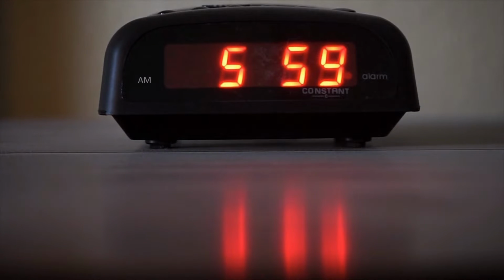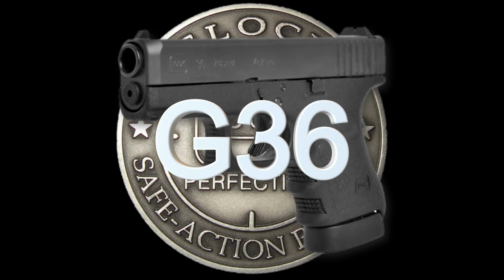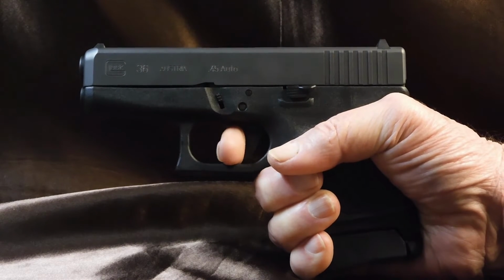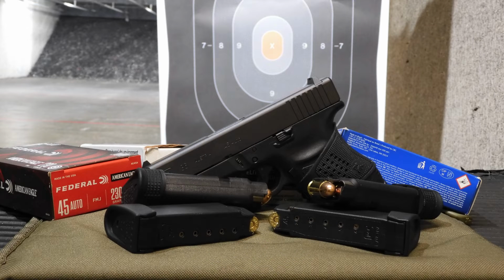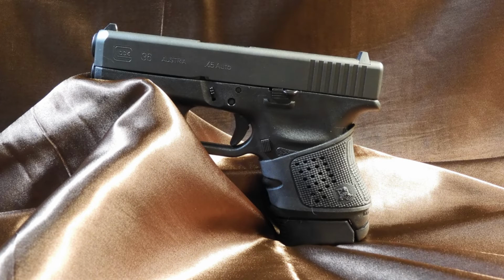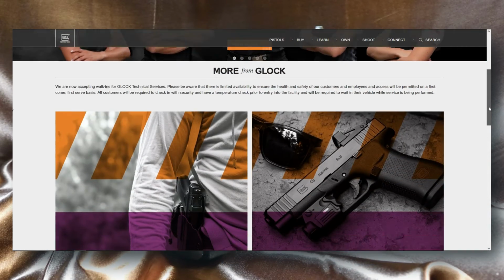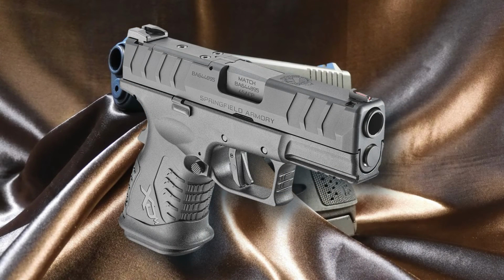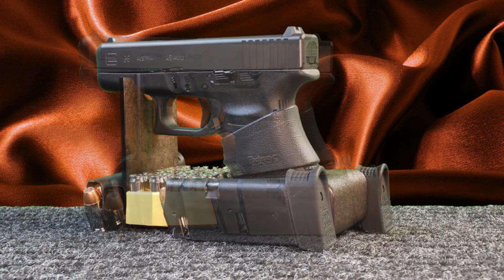Glock G36 - A Potent Pocket Pistol for Perfectionist?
The Glock G36 is a sleeper gun not much bantered about. It is a viable carry option with its slim design, light weight, and 6+1 carry capacity of .45 ACP.

Join me as I tell you all about it: specifications, features, maintenance, range time, carry and conceal options, and my final thoughts.

0:00 Opener
1:52 Introduction
4:25 Specifications
5:29 Features
16:42 At the Range
21:49 Maintenance
23:02 Carry and Conceal
25:47 Final Thoughts